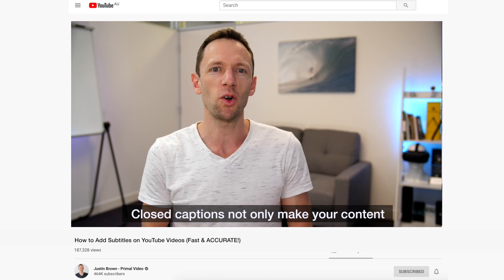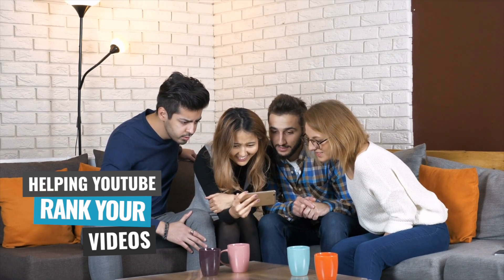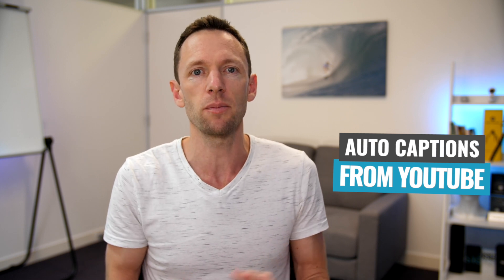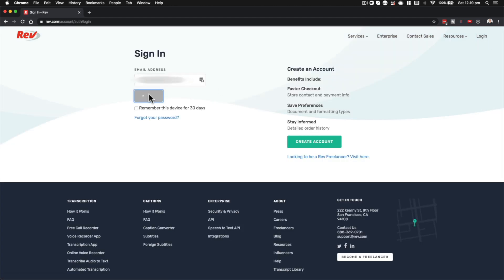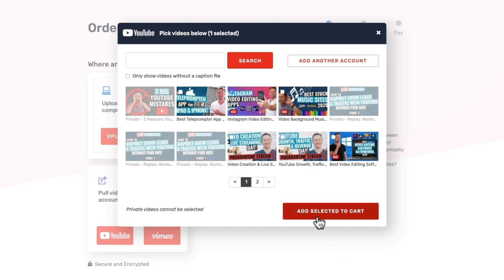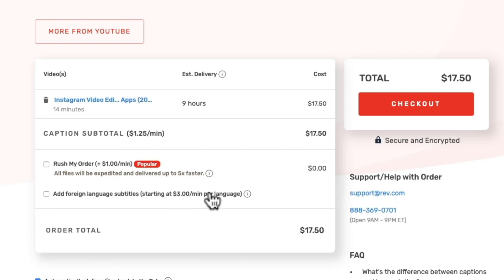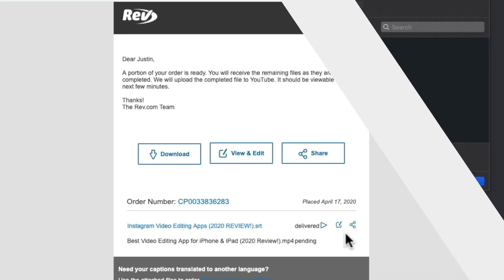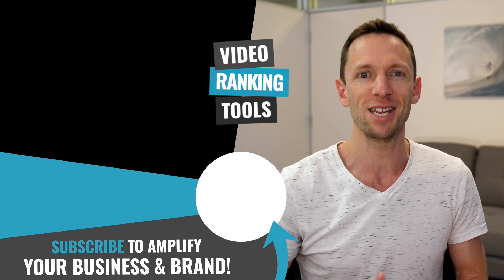How to Add Subtitles on YouTube Videos Fast & ACCURATE!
Learn how to add subtitles on YouTube videos! The BEST way to get accurate closed captions on your videos automatically and fast… (and why you should!)

📕 Download the FREE Youtube Ranking Guide, featuring the 3 most powerful tools & ranking strategies to 10X your traffic on YouTube!

Stay current on video tools and AI. Ask JustinAI for instant answers, access extended tutorials, monthly AMAs, and ready-made workflows

Closed captions are a great way to improve the ranking potential of your videos, and make them accessible to a broader audience.

Not only do they make your content easier to understand for those hard of hearing or who aren’t native speakers of your language, they also send some powerful ranking indicators to YouTube as to the actual content of your videos - helping YouTube get them in front of the right people at the right time.

Knowing exactly what’s covered in your video, YouTube can more accurately match it with the search terms your ideal viewers are using - and even start ranking specific clips from WITHIN your videos in Google search results!

Now, while YouTube does transcribe your videos itself, the automatically-generated captions are generally far from accurate - and often with some hilarious results. (Seriously. Search: “caption fails”. Thank me later).

Fortunately, there are ways to add subtitles to YouTube videos that are far more accurate - and don’t require manually transcribing everything yourself.

In this video, we look at the best way to automatically add subtitles to a YouTube video (... ACCURATE ones), and the exact process we use for our YouTube subtitles here at Primal Video to maximize our YouTube ranking potential!

--- Related Content ---